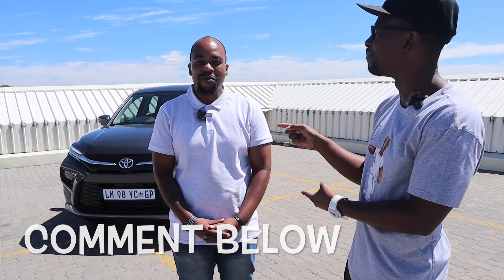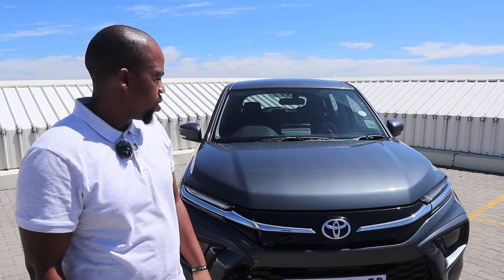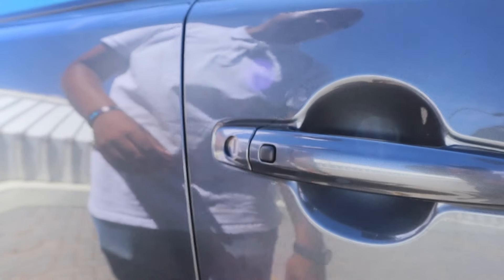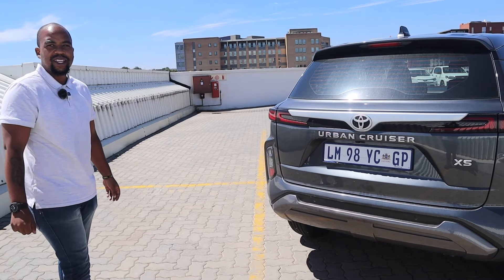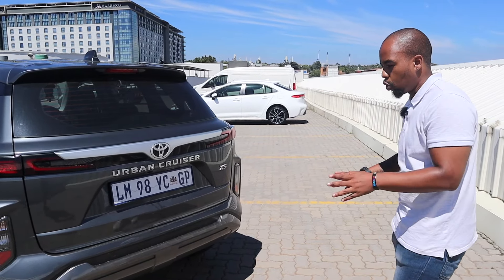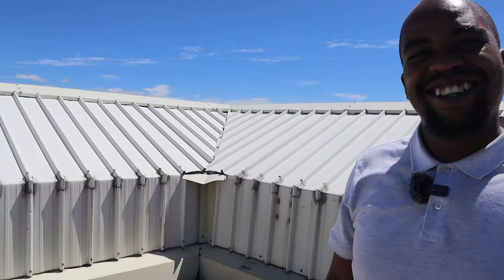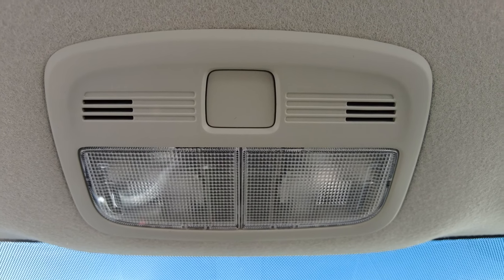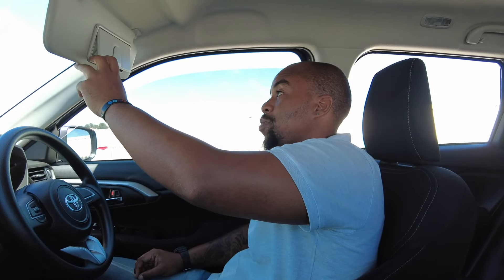Unveiling the 2024 Urban Cruiser: The Ultimate Car Review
Looking for a reliable and stylish vehicle for your urban lifestyle? Check out our full car review of the 2024 Urban Cruiser! From its sleek design to its impressive features, we'll cover everything you need to know about this car. Perfect for expats in South Africa, the Urban Cruiser is a must-see for anyone in the market for a new vehicle. Is this the right car for you? Find out in our review!